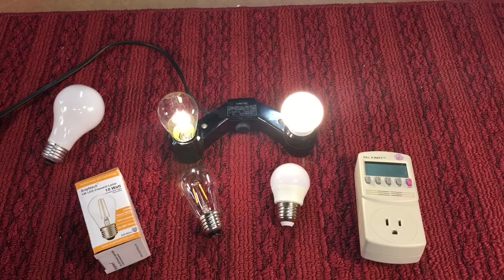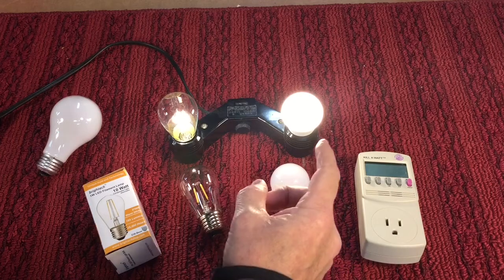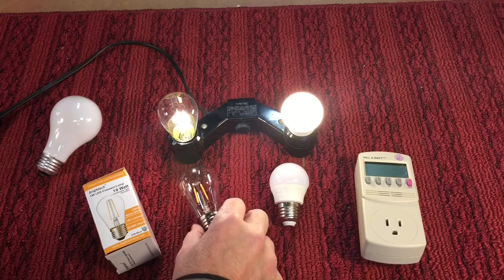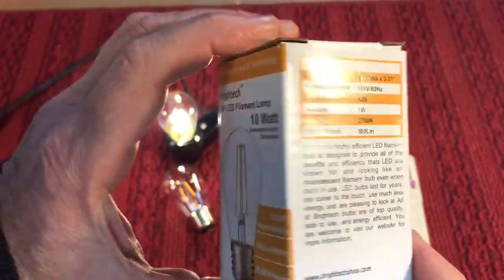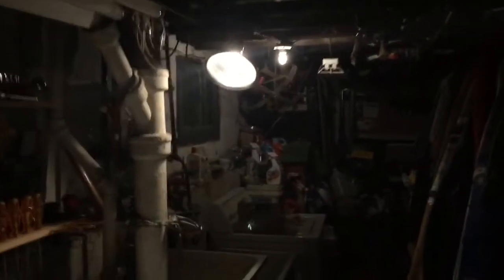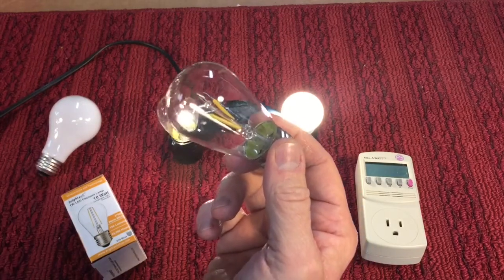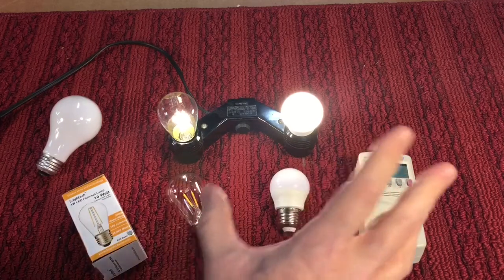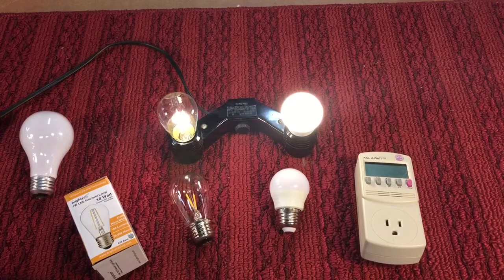1 Watt LED Lightbulb!!!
Here we compare two low wattage LED bulbs-
First a 1 Watt S14 bulb made by Brightech and Second a 3 Watt G14 bulb made by Lohas.
Both purchased on Amazon. In our experiment we illuminate my basement using only 5 - 1watt bulbs!
Just to note this was only an experiment to see how I could light up a space with minimal wattage. Normally I run enough lumens that you can see my shop from the international space station!